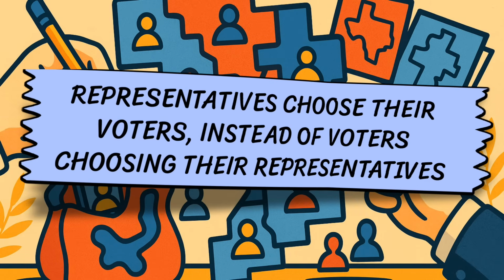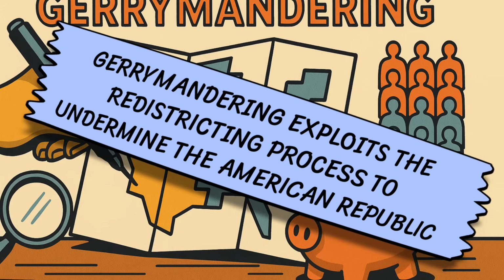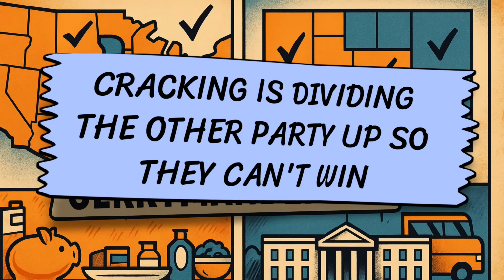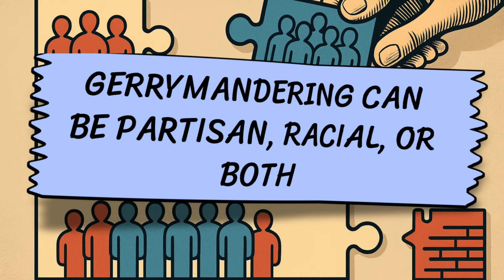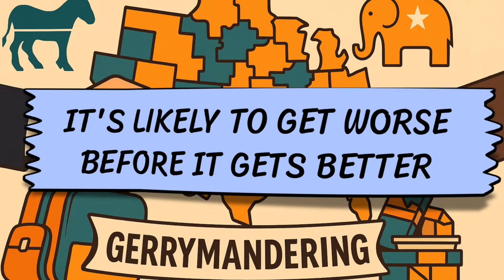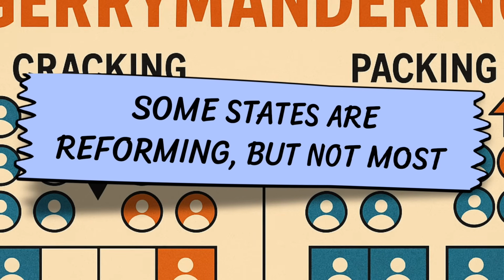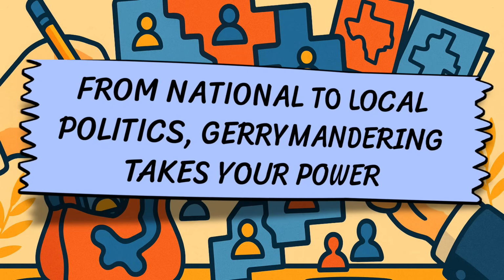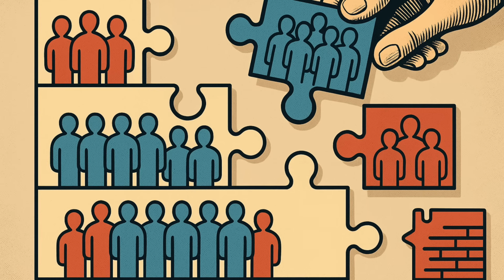How Gerrymandering hurts you, even if it's your party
Everything you need to know to understand Gerrymandering.